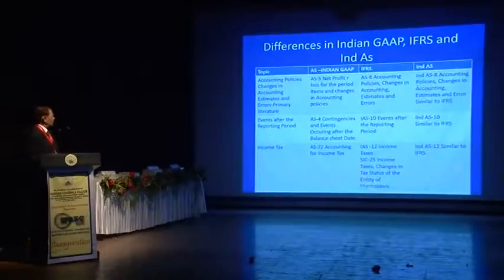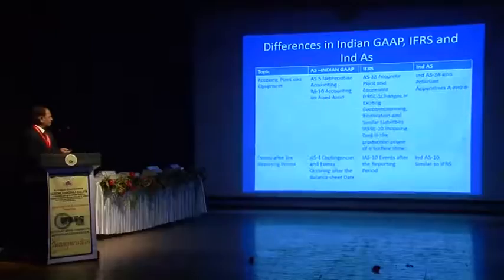Dr. J. D. Agrawal @ IFREC-2015 (Part-2)